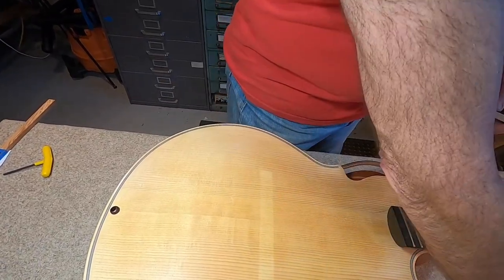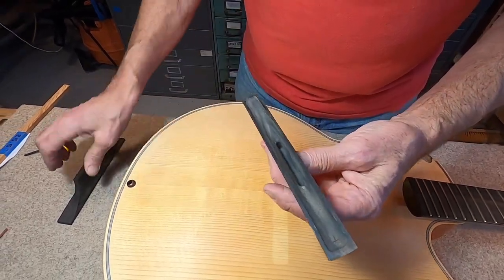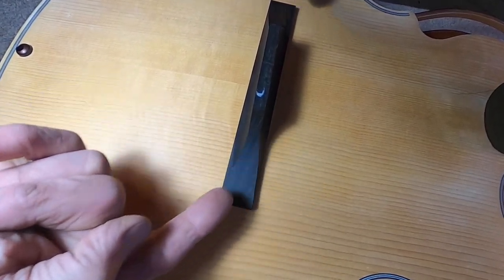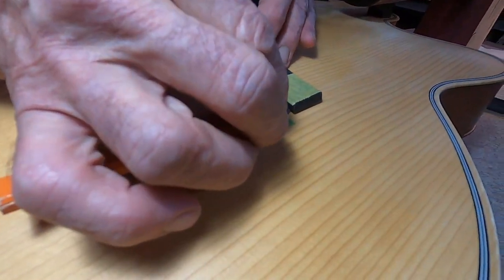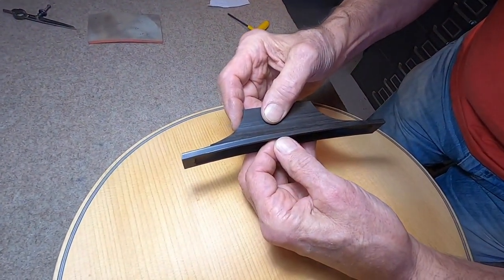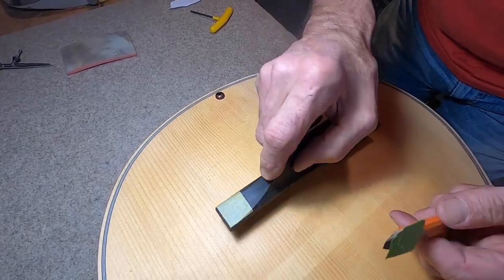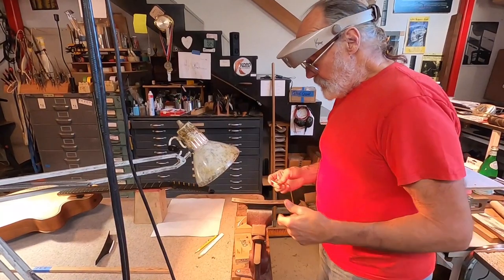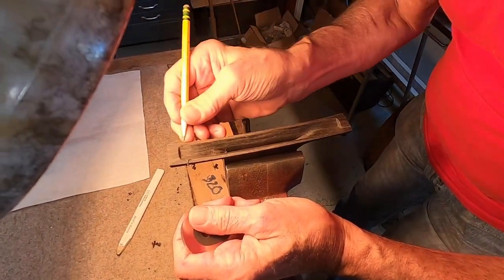Ken Parker Archtoppery: Fitting the Bridge 1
This is video #1 of 5 in this series about fitting the bridge on Ken Parker's archtop guitars.

KEN: The archtop bridge is a powerful component of the guitar. It performs the job of transferring the string’s vibrational energy to the top, where this energy is radiated as sound waves. Also, as it functions as a significant brace, it can be proportioned and shaped to have a big influence on the voice of the guitar. Here I’ll explain my thinking about how the bridge acts, and show my method to ensure a perfect fit between the bridge’s bottom surface and the complex shape of the top.

This video is part of Ken Parker's Archtoppery series. We recommend you check out his Archtoppery page on his